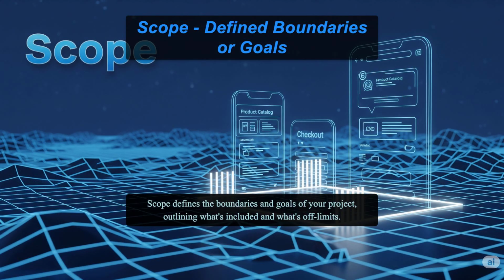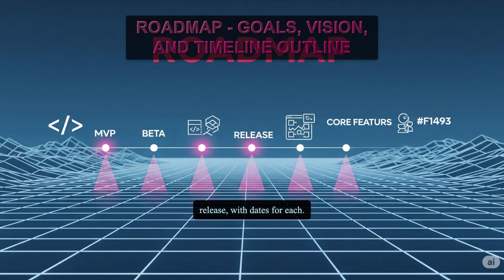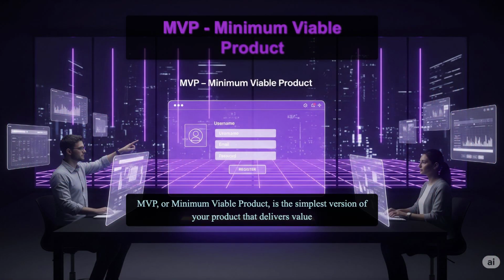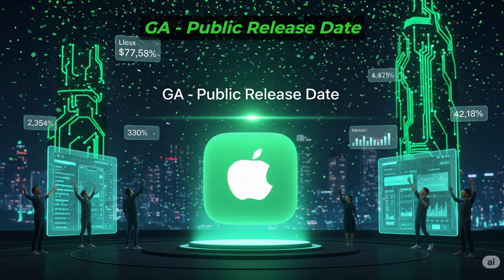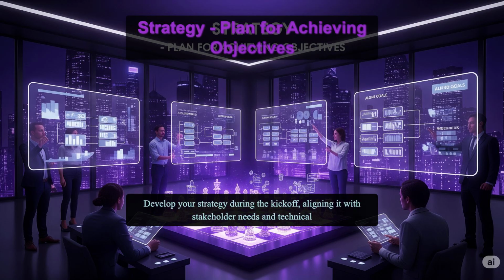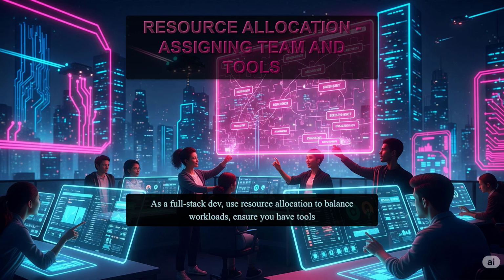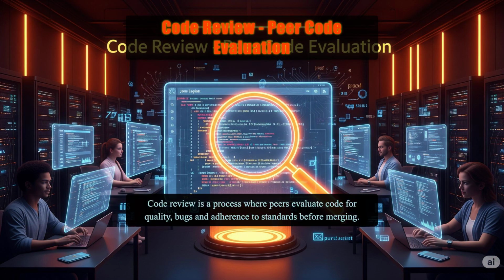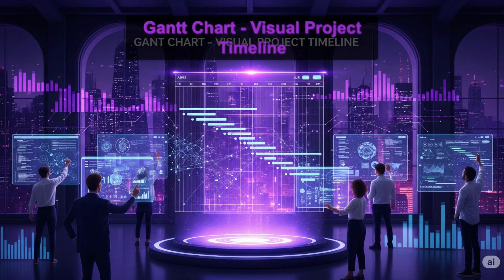Must-Know Project Management Terms for Developers | FullStackDev Guide 🚀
🔥 Master project management as a developer with this ultimate guide to 50 essential terms! From "Kickoff" to "Deployment," we break down each term with real-world coding examples, practical tips, and insights to streamline your FullStackDev projects. Whether you're building a web app, leading a team, or launching a startup, these concepts will level up your skills! 💻

👉 What You'll Learn:

Key terms like Scope, Sprint, MVP, and Technical Debt
How to manage deliverables, stakeholders, and scope creep
Pro tips for Agile, Scrum, and Kanban workflows
Real-world examples for front-end and back-end developers

💡 Perfect for developers, team leads, and entrepreneurs stepping into project management. Drop your favorite term or project tip in the comments below, and let’s keep growing together! 🌟